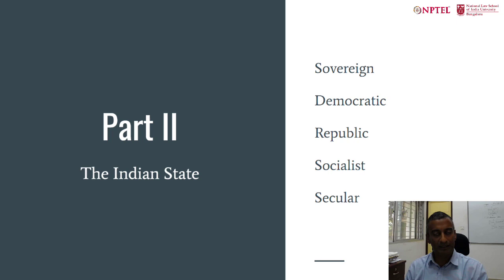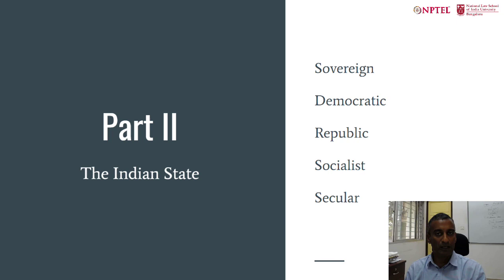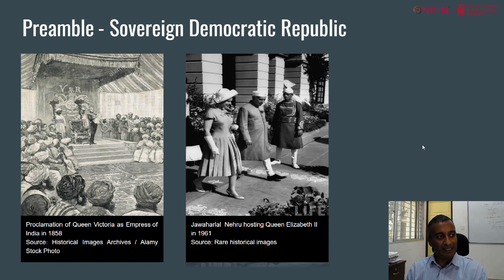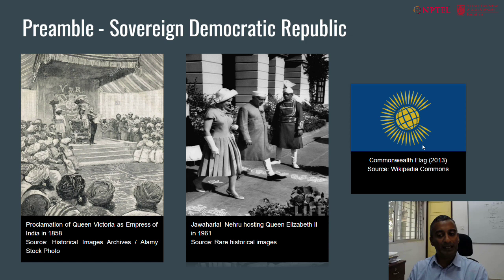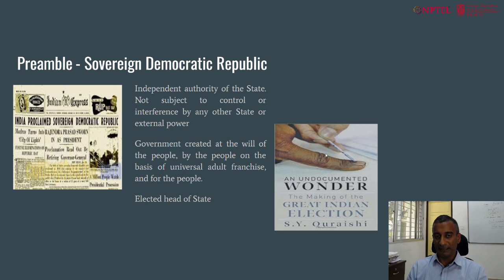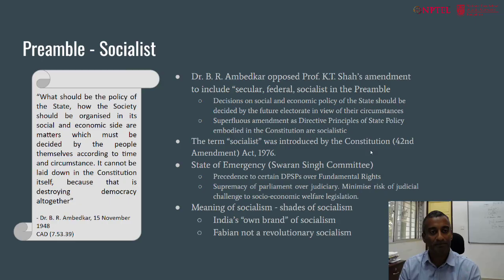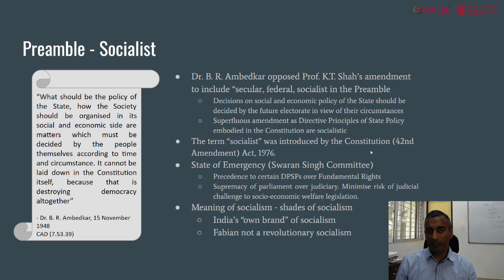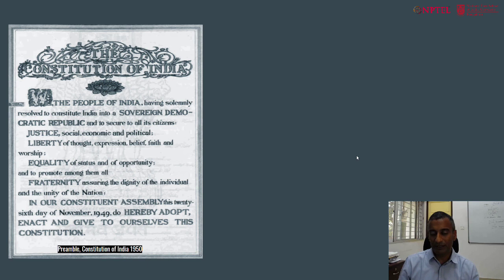mod03lec07 - Preamble Values Meaning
1. Preamble to the Constitution
2. Preamble Values Meaning